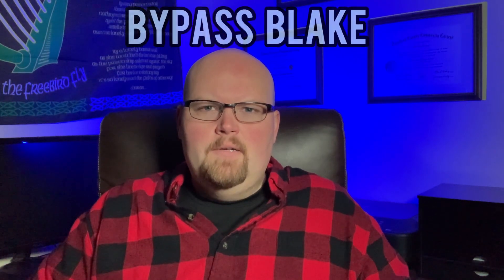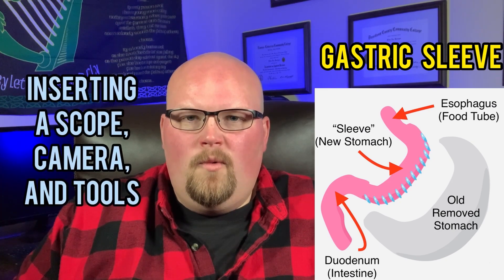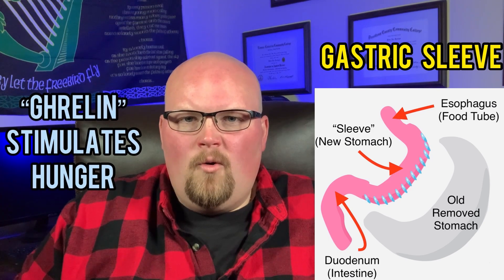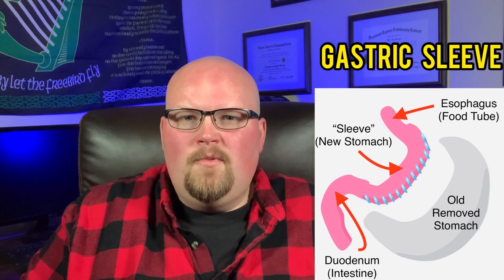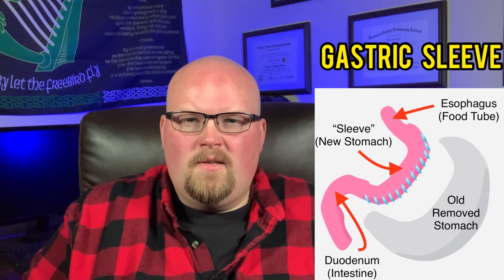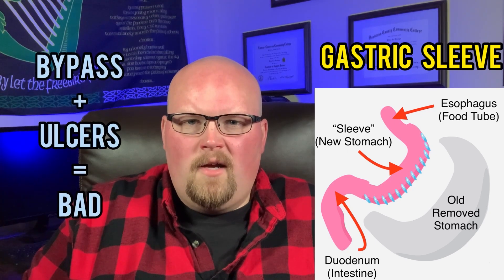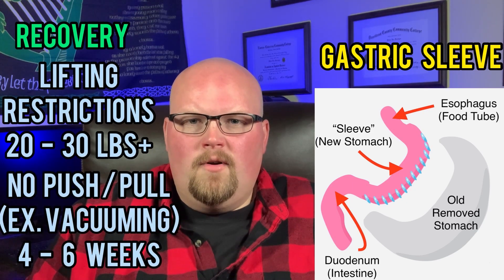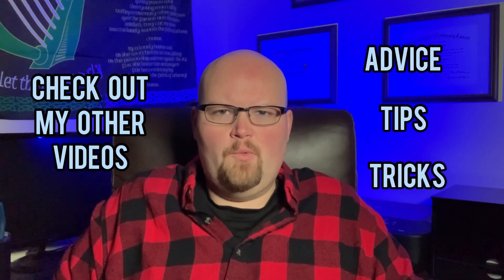Gastric Sleeve Surgery 🩺 Everything You Need to Know! (Sleeve Gastrectomy + Vertical Gastric Sleeve)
🌟 Gastric Sleeve Surgery: Everything You Need to Know! 🌟

Curious about Gastric Sleeve Surgery and how it can transform your life? 🤔 This video is your ultimate guide to making an informed decision about your weight loss journey!

👉🏻 In under 5 minutes, I’ll explain:
✅ How the Gastric Sleeve procedure works.
✅ How much weight you can expect to lose and in what time frame.
✅ Recovery time and what to expect after surgery.

➡️ Whether you’re exploring the gastric sleeve or gathering facts about life-changing weight loss surgeries, this video covers all the critical information you need – straight to the point and designed to save you time!

💬 What’s your take on Gastric Sleeve Surgery? Share your thoughts, experiences, or questions in the comments below – I’d love to hear from you! 💯

🚨 THINKING ABOUT WEIGHT LOSS SURGERY? READ THIS! 🚨

Weight loss surgery isn’t just a procedure—it’s a life-changing journey. But success isn’t just about the surgery… it’s about knowing HOW to prepare, WHAT to expect, and HOW to thrive afterward.

That’s exactly why I created The Ultimate Guide to Getting Approved for Weight Loss Surgery—a step-by-step course designed to make your journey easier, smoother, and stress-free.

✅ Understand the different surgery options & choose what’s right for YOU
✅ Master the approval process & avoid common mistakes
✅ Prepare mentally, emotionally, and financially for long-term success
✅ Learn what REALLY happens before, during, and after surgery

🎯 Your future self is waiting. Start your journey today! 🎯

👉 BypassBlake.com
👉 Backup Link: BypassBlake.mykajabi.com

💥 You deserve this transformation. Let’s make it happen! 💥

🚀 Let’s help you take the next step in your weight loss journey – your transformation starts today! 💪

🌟 Transform Your Life with Weight Loss Surgery! 🌟
Welcome to Bypass Blake – your ultimate destination for everything about weight loss surgery and thriving post-surgery! 🎉 Whether you're exploring this life-changing option or need support on your journey after surgery, you're in the right place.

✨ Get real, relatable advice you can trust.
✨ Learn from someone who understands your journey.
✨ Join a growing community of like-minded individuals changing their lives for the better.

🎯 Let’s Make Your Goals a Reality! 🎯

💬 Got questions? Drop them in the comments! Your journey matters, and I'm here to help.

🌟 Binge all my content to take your journey to the next level!

🎉 Remember: Your transformation starts today. Let’s do this together! 🚀💪

The content shared on this YouTube channel, website, and associated social media platforms (including videos, text, verbal statements, and illustrations) reflects the personal opinions and experiences of the creator. This content is provided for informational and entertainment purposes only and is NOT intended to replace or serve as a substitute for professional medical advice, diagnosis, or treatment. Always consult with a qualified and licensed physician or other appropriate healthcare provider before making any medical decisions or embarking on any health-related journey. By engaging with this content, you acknowledge that you are solely responsible for any actions you take based on the information provided.